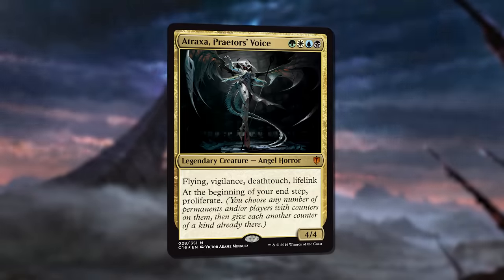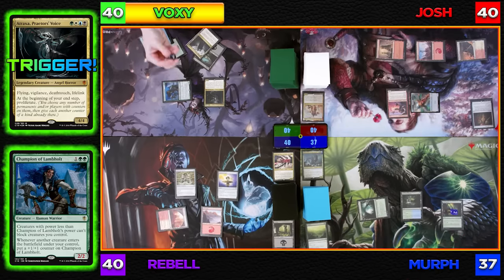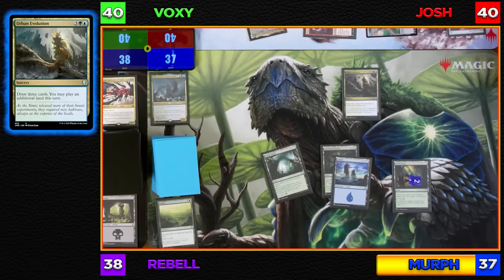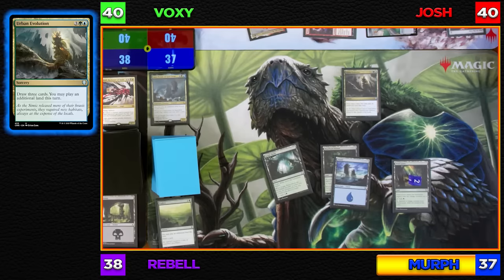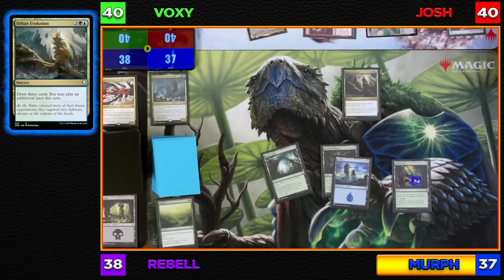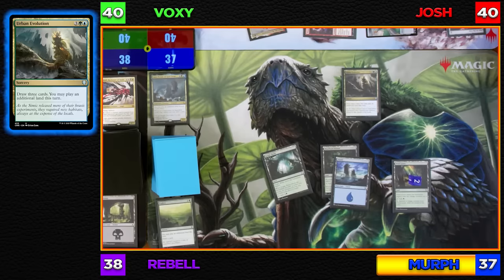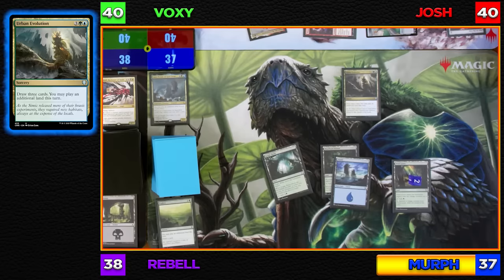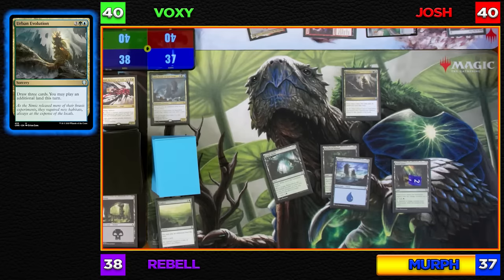What is the Most Powerful Precon EVER?! | Extra Turns 27 | Magic: The Gathering Commander Gameplay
Show Notes:

Not all precons are created equal. But which are the MOST POWERFUL of all time? That’s the question we try to answer in this episode.

Each player has chosen what they believe to be the strongest precon deck ever made. Now, Twitch streamer Voxy and CAG member Rebell Son are here to face-off against JLK and Murph, to prove their case. Which will fall in battle, and which will emerge as… The Most Powerful Precon Ever?

It’s Atraxa vs. Tariel vs. Osgir vs. Aesi

RAYCON:
RayCon wireless earbuds look, feel, and sound better than ever!
to save 15 % on your entire order for a limited time!

MINT MOBILE:
Get your new wireless plan for just $15 a month and get the plan shipped to your door for FREE!

CHANNEL FIREBALL
Check out the brand new Channel Fireball Marketplace for the widest selection of cards from licensed professional vendors.

Credits:

Directed by: Josh Murphy
Edited by: Terry Robertson
Post Production Supervisor: Josh Murphy
Executive Producer: Josh Lee Kwai
Co-Producer: Jimmy Wong
Additional Editing by: Josh Murphy and Arthur Meadowcroft
Special FX and GFX: Terry Robertson
Director of Photography: Jake Boss
Sound Mix: Josh Murphy